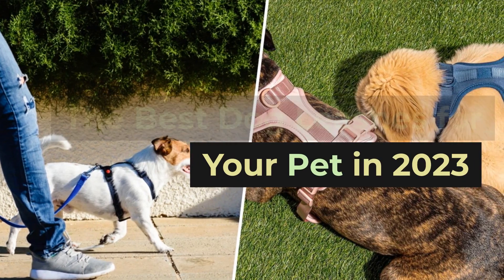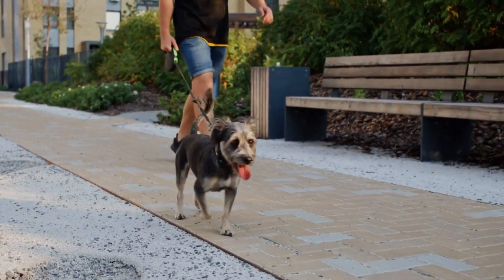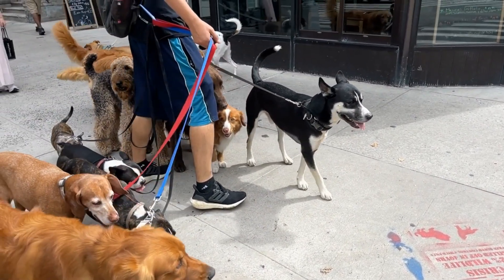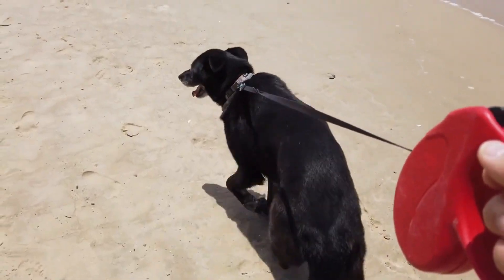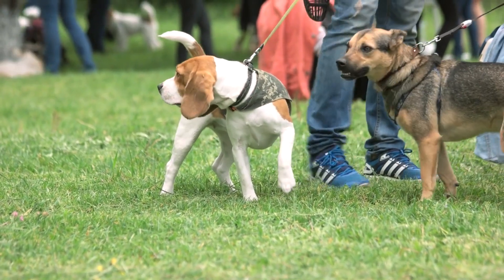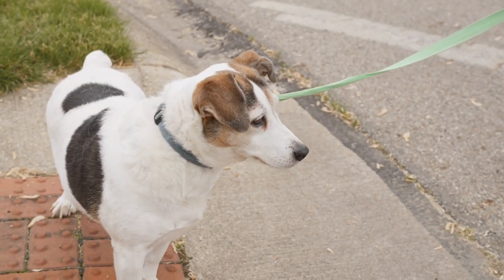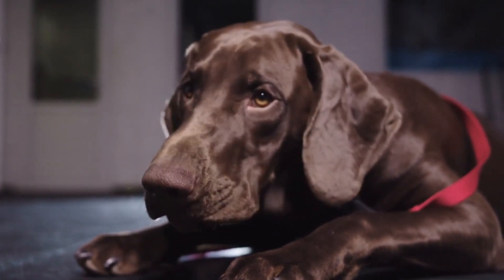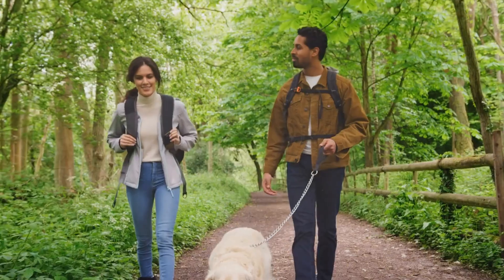The Best Dog Leashes For Your Pet In 2023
If you're a devoted dog lover or just can't resist those furry friends, you've come to the right place. Our channel is a haven for all things canine, where we celebrate the unconditional love, joy, and companionship that dogs bring into our lives.

Join us on a journey through the world of dogs – from heartwarming rescue stories that highlight the incredible bond between humans and their four-legged pals, to informative videos that offer valuable insights into dog care, training tips, and health advice. Whether you're a seasoned dog owner or considering adding a new furry member to your family, our channel is here to guide you every step of the way.

Expect a mix of entertaining and educational content that will leave you laughing, learning, and falling in love with dogs all over again. We'll showcase various breeds, share heartwarming tales of canine heroism, and provide a platform to connect with fellow dog enthusiasts from around the globe.

Our videos are more than just clips – they're a celebration of the wagging tails that greet us at the door, the wet noses that nuzzle us awake, and the unwavering loyalty that makes dogs our truest companions.